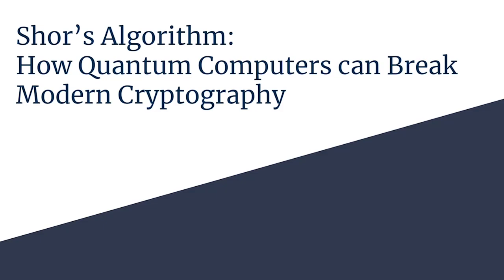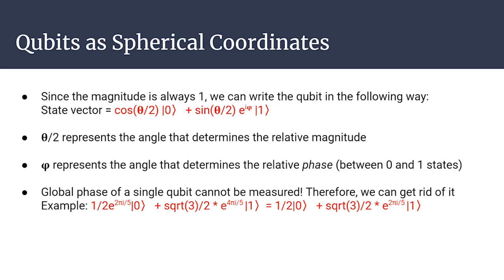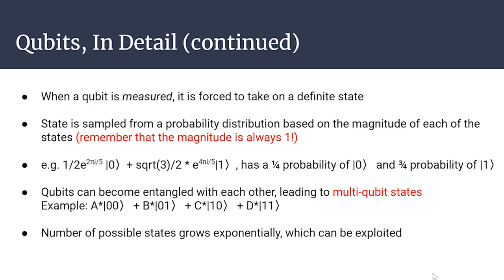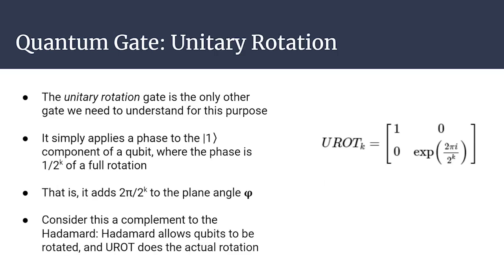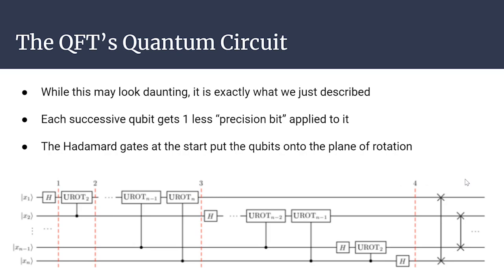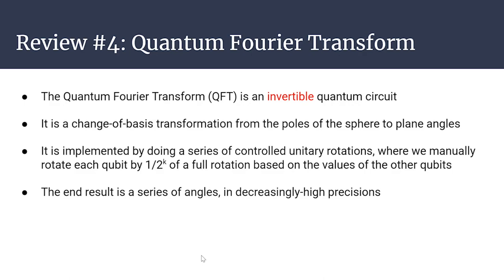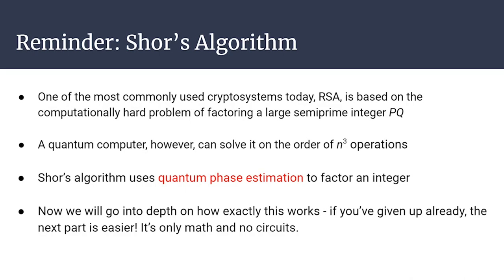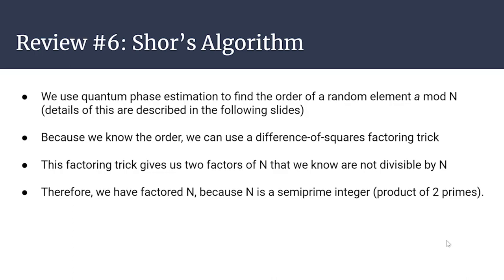Quantum Computing: How it Works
This video on quantum computation centers around building up the knowledge requires to fully understand Shor's algorithm within a one-hour segment. It's an ambitious goal, but I've done the best I'm able to for now. I apoligize in advance for the subpar audio quality - I'll try using Krisp next time. If people like this, I may make a part 2.